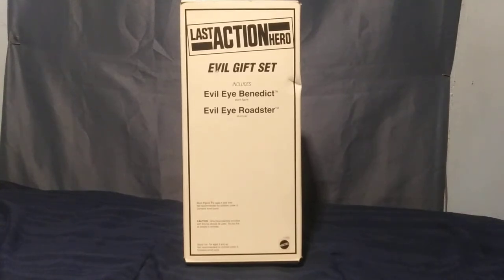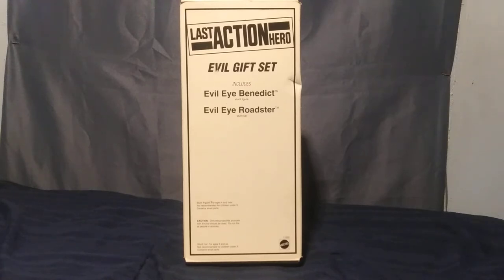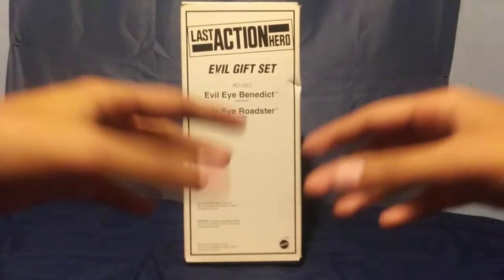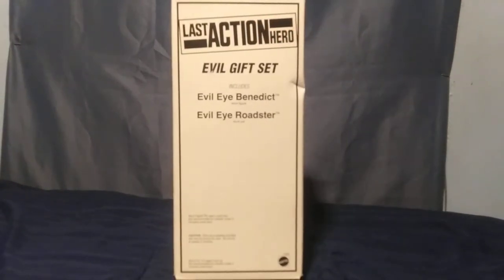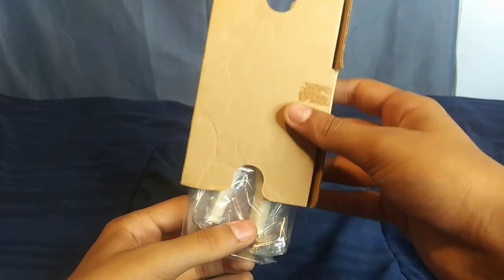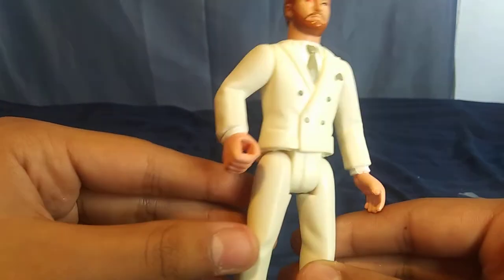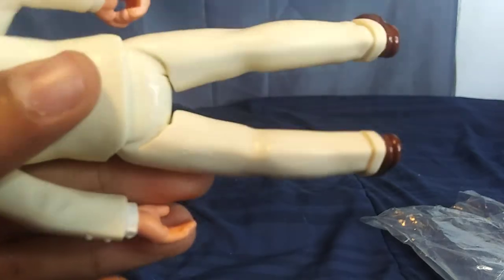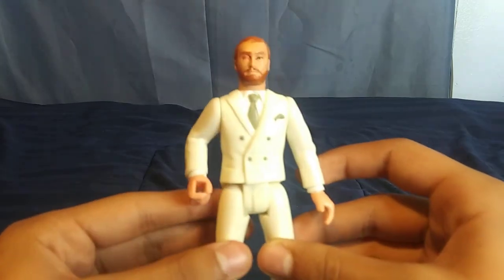last action hero evil eye Benedict box set vintage toy overview